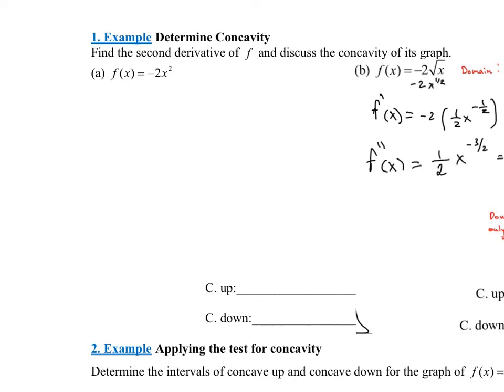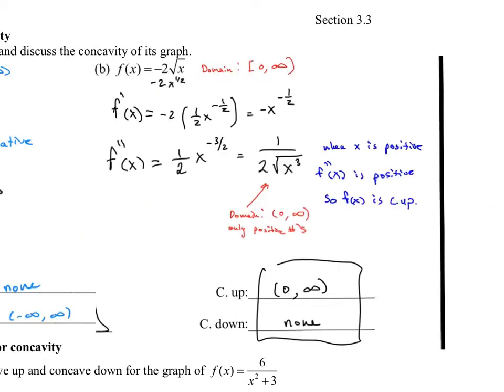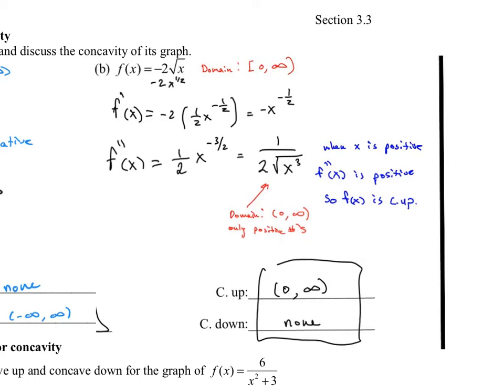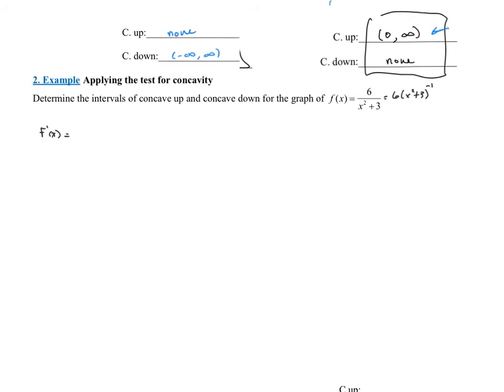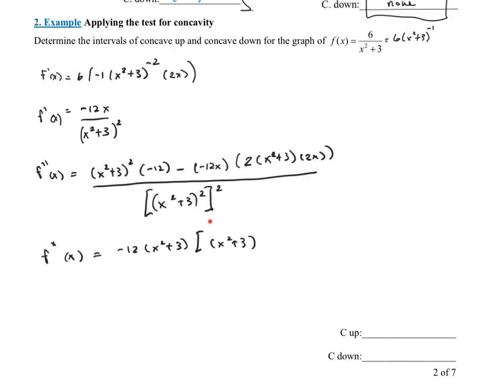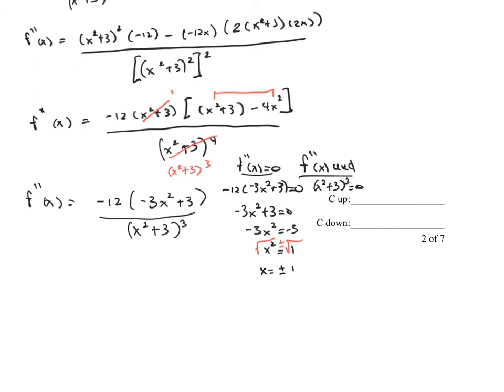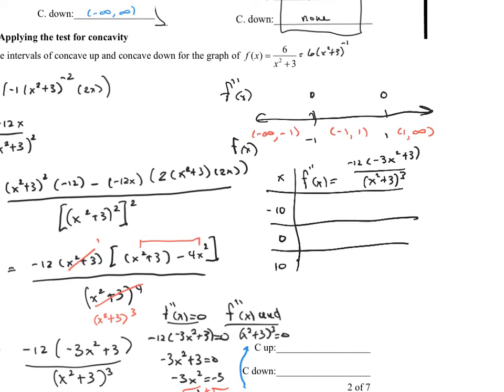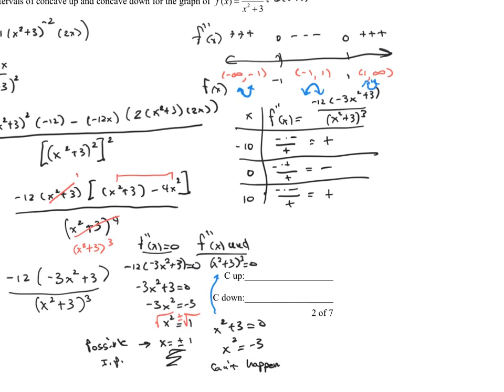3.3 concavity and the second derivative test (2)